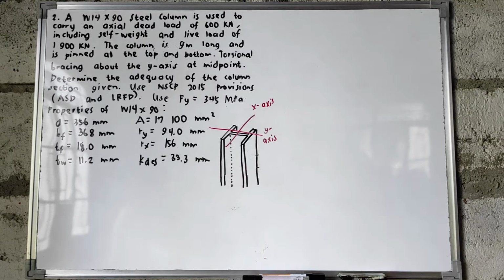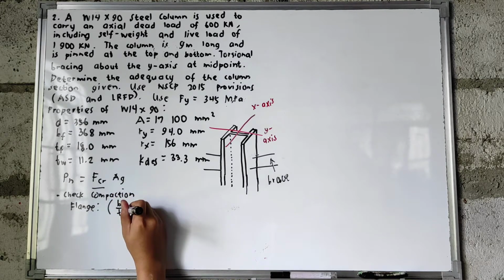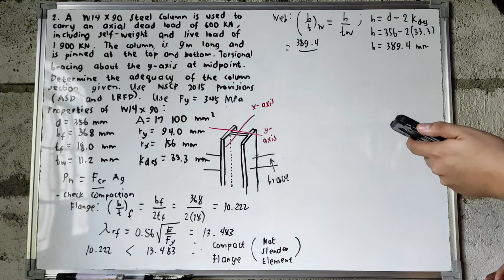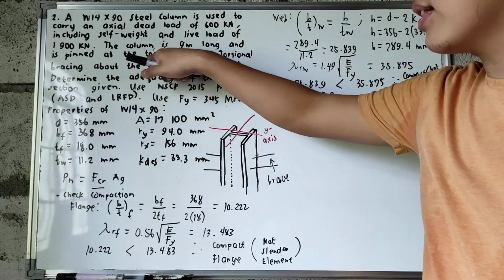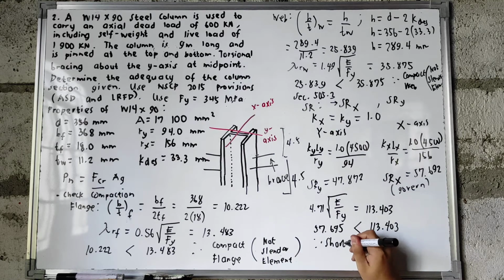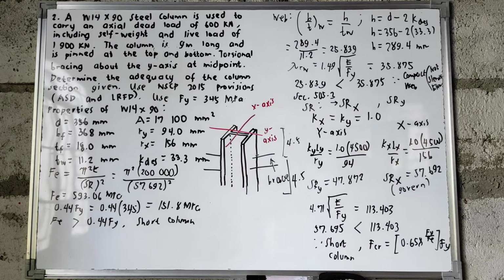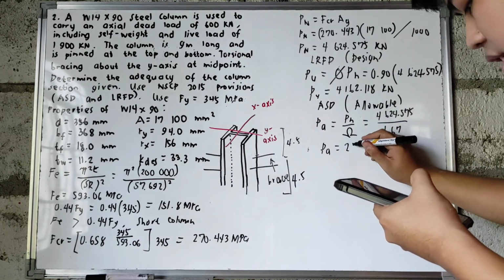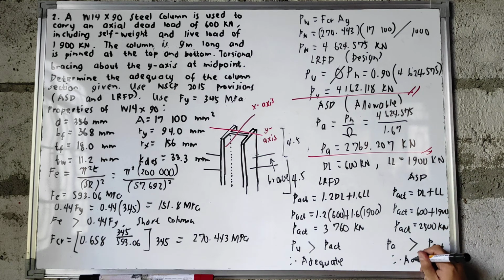Analysis of Compression Member (LRFD) Problem No. 2